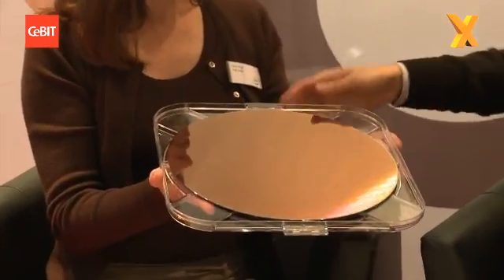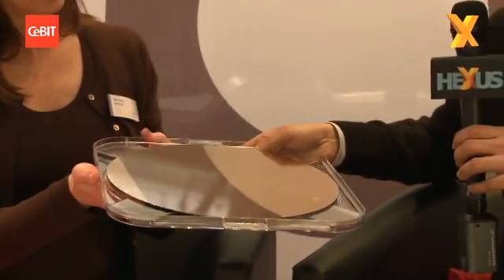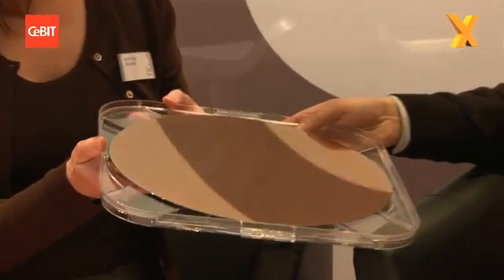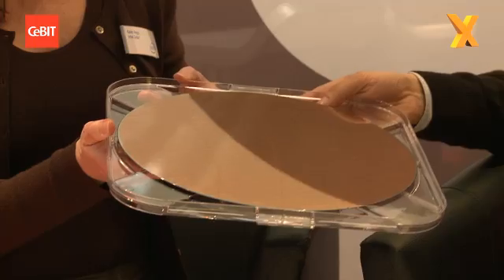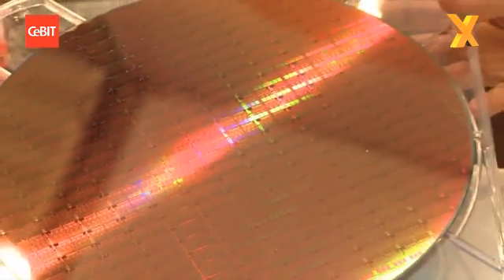CeBIT 2010 : Intel explains Core i3/i5/i7 branding. It's easy, honestly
And explains desktop CPU strategy for 2010 to boot.